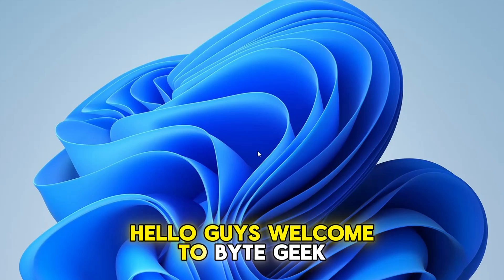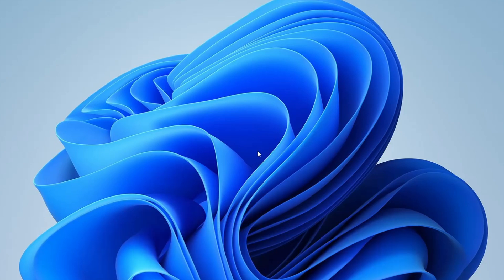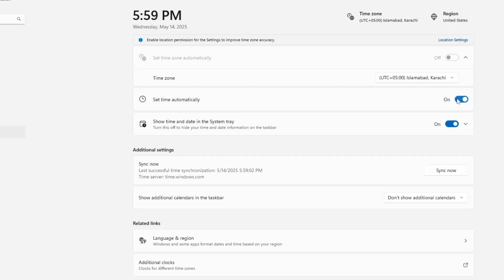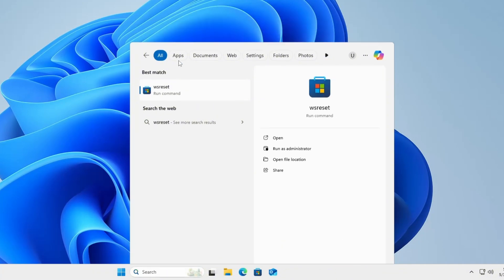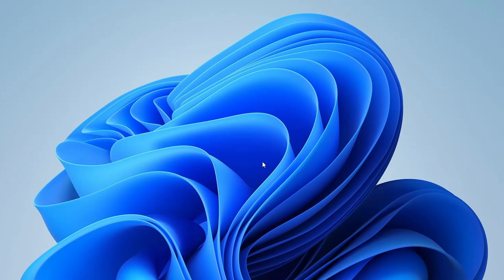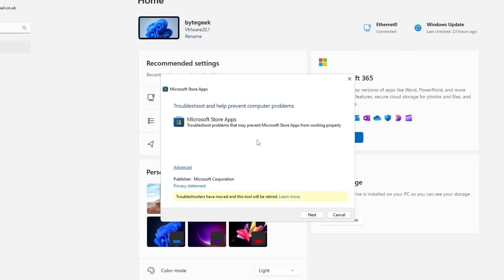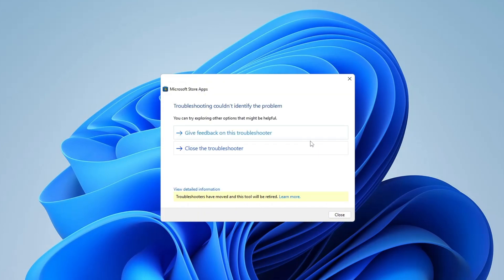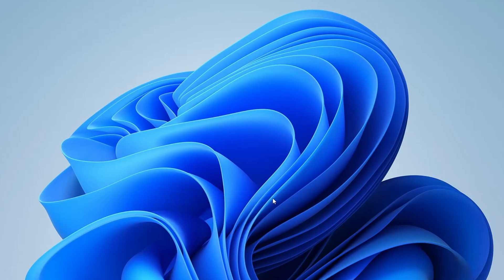Fix Microsoft Store Not Opening on Windows 10/11 | 3 Methods (100% Solved)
Is your Microsoft Store not opening or responding on Windows 10/11?
Don’t worry! In this video, I’ll show you 3 quick and easy methods to fix Microsoft Store issues without reinstalling Windows.

✅ Methods Covered:
Set automatic date and time settings
Clear Microsoft Store cache using WSReset
Use Windows built-in troubleshooter

► Wireless Headset for PC, Ps5, Ps4

These solutions are simple, effective, and beginner-friendly. By the end of the video, your Microsoft Store should be working perfectly again.